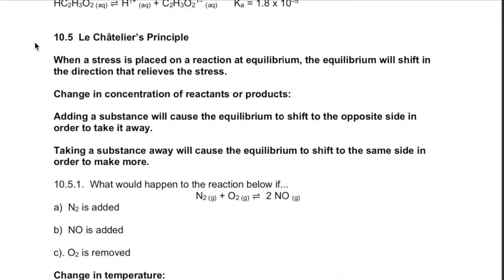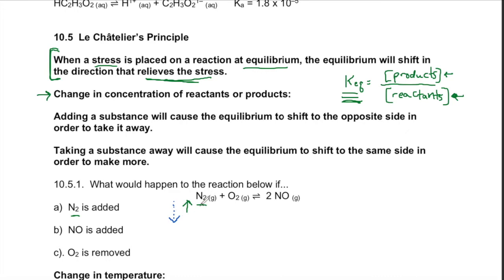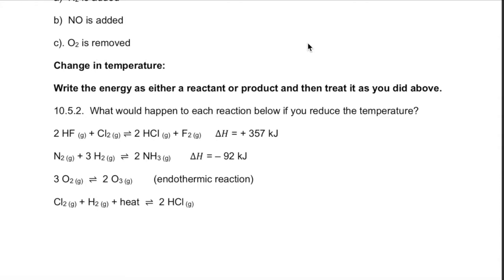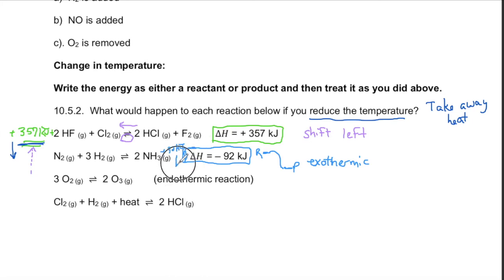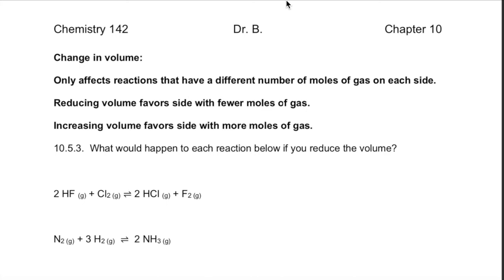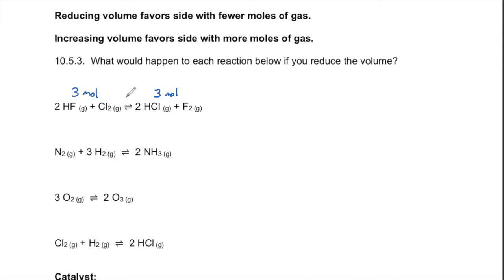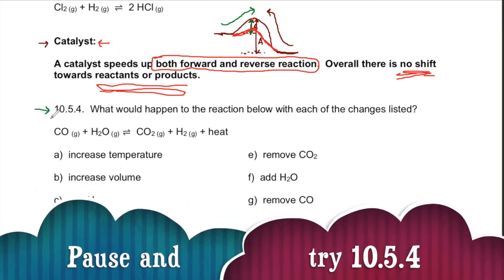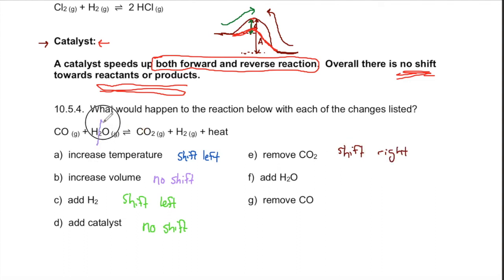2021 Chem142 Lec10.5